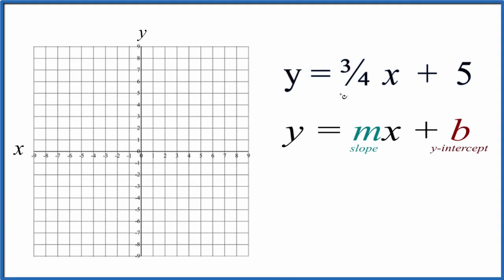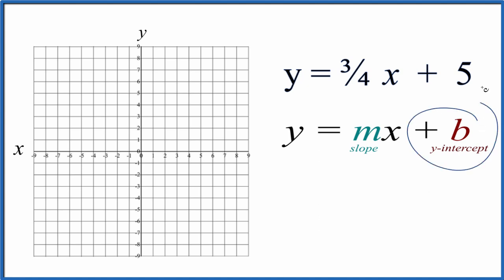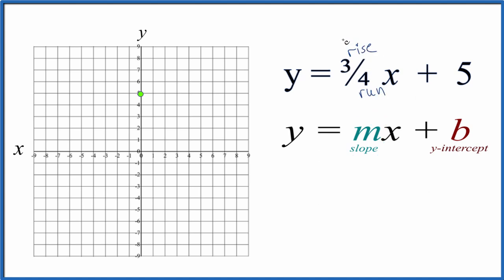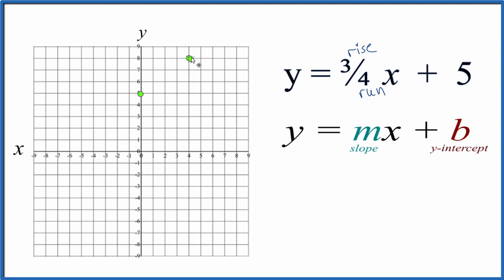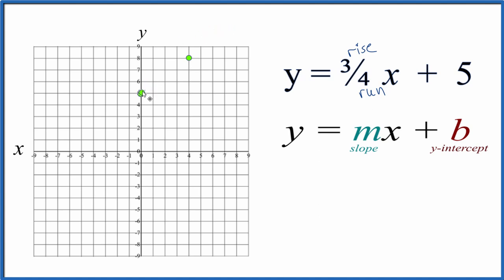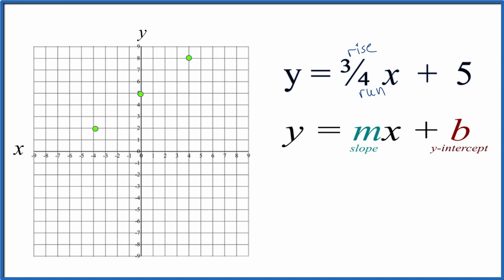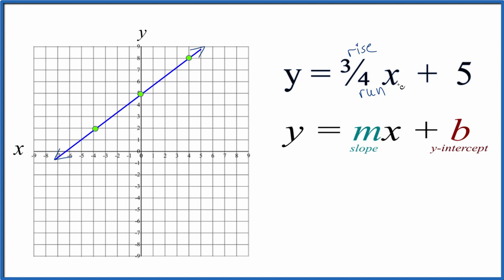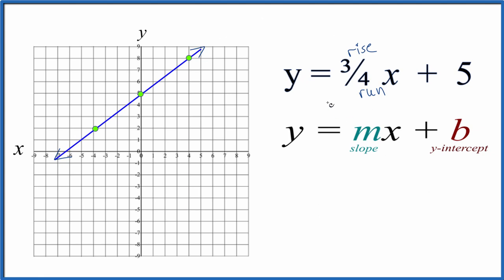How to Graph y = 3/4x + 6